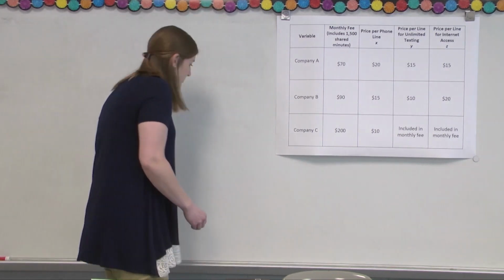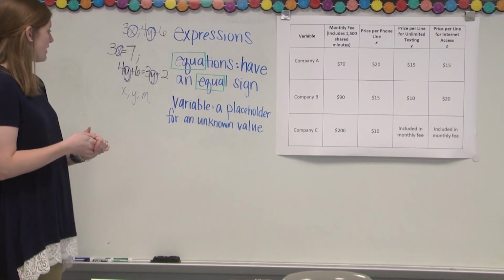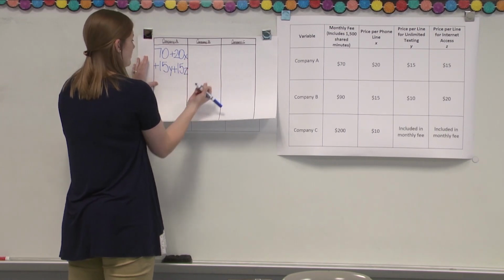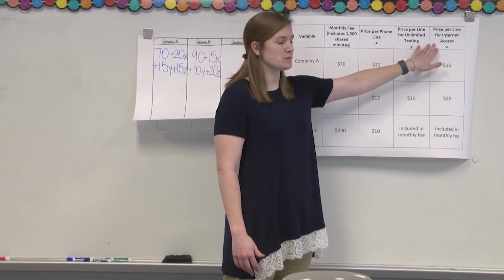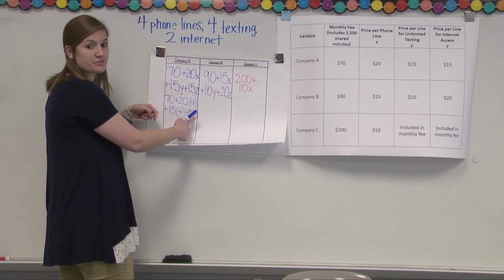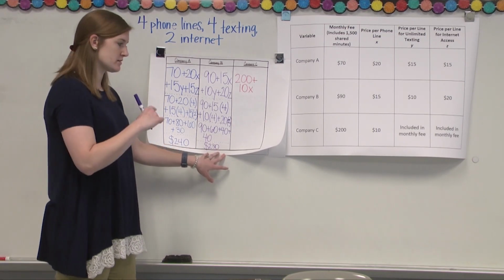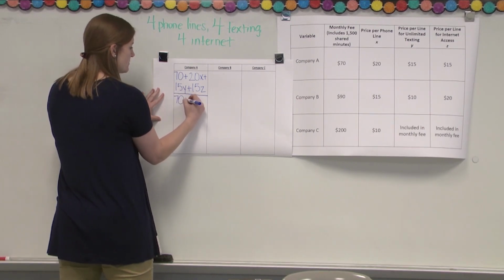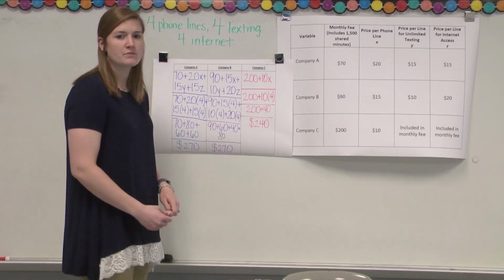Teaching Tennessee: 7th Grade Math Lesson 1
7th Grade Math Lesson 1: Expressions and Inequalities